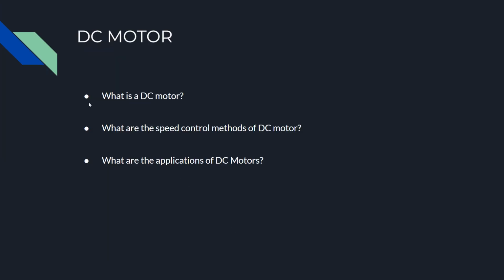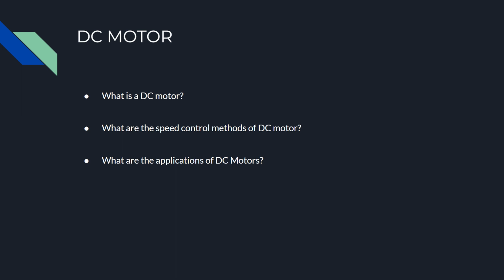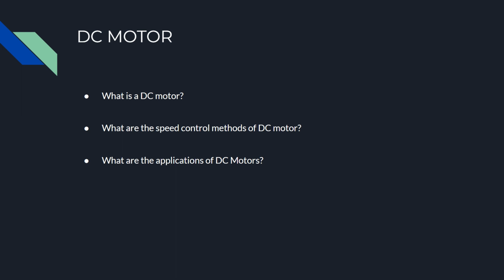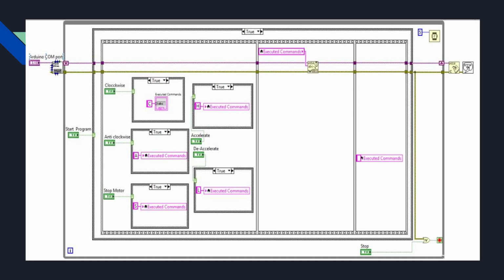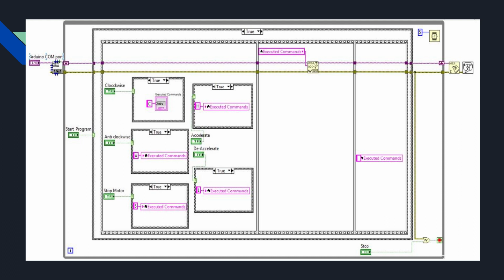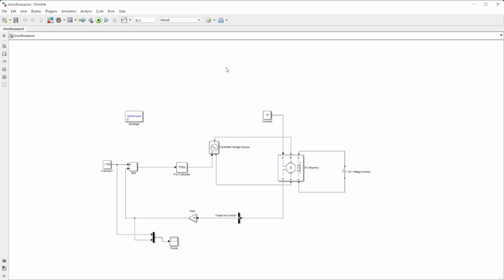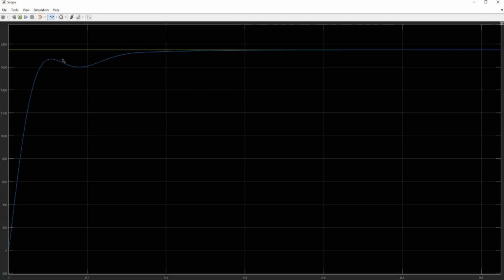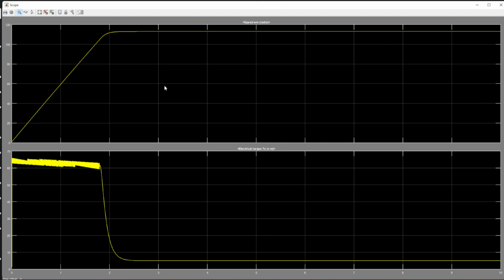DC Motor Speed Control